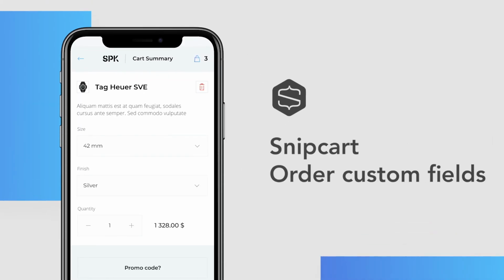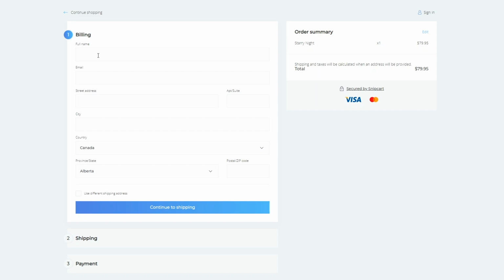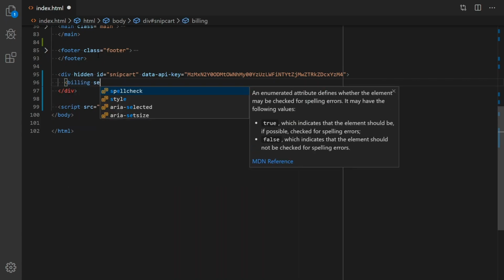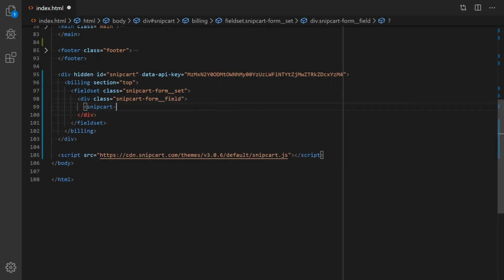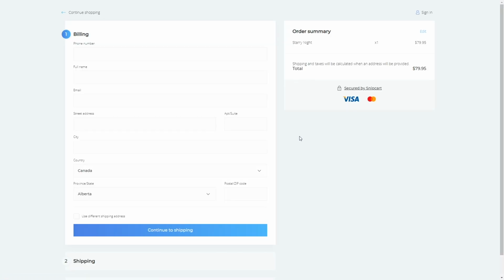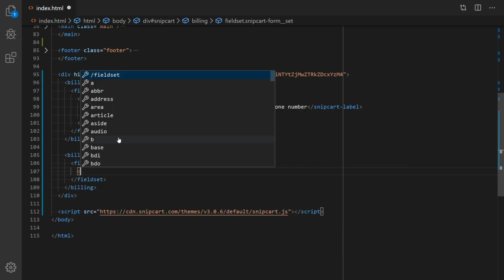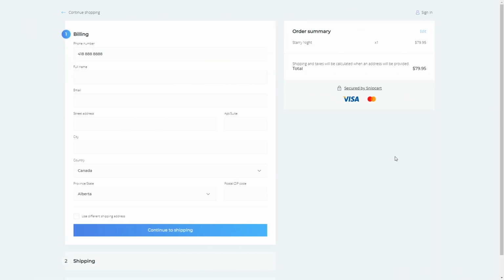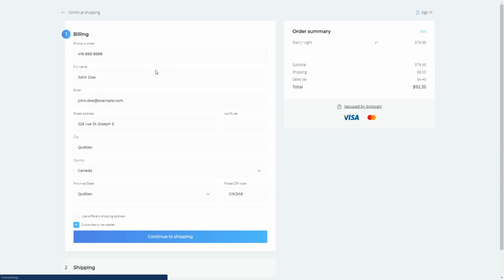Snipcart Tutorial - Order Custom Fields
In this video, we show you how to add custom fields to our default billing template.

We use two examples:

1. A field to add the customer's phone number.

You could add custom fields to collect pretty much any information you need from your customers.

Visit our documentation for written content and to know how to push the e-commerce integration further